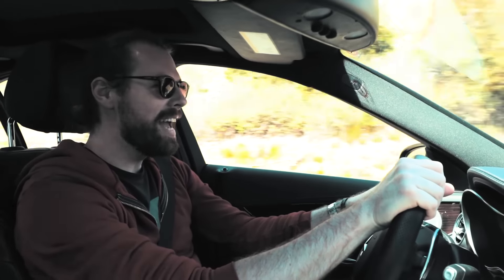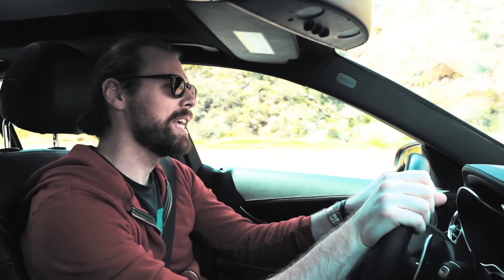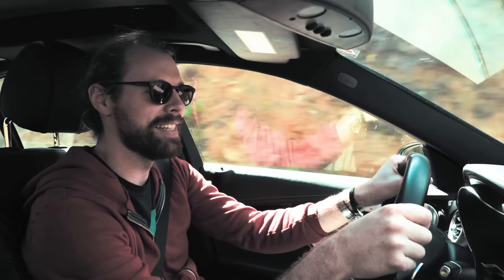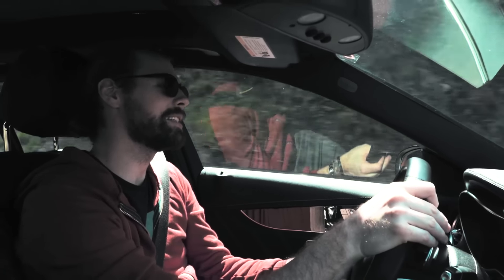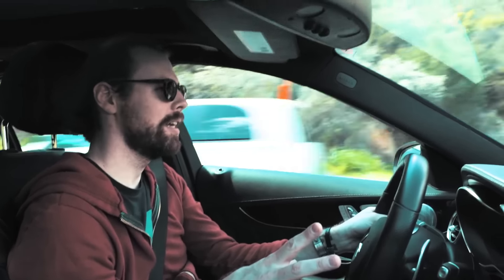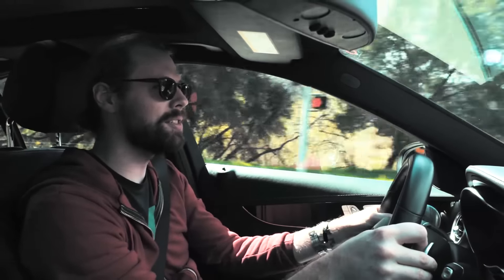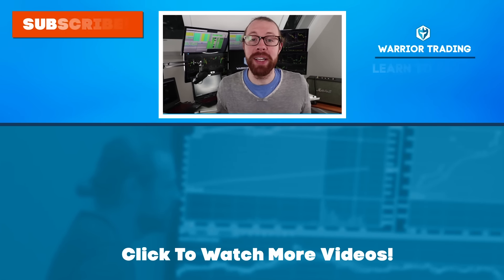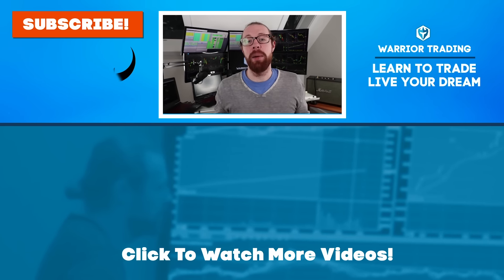Driving with Ross: The Mercedes C63 AMG